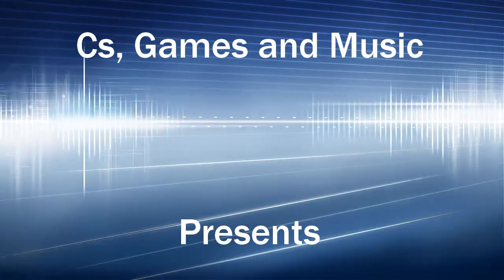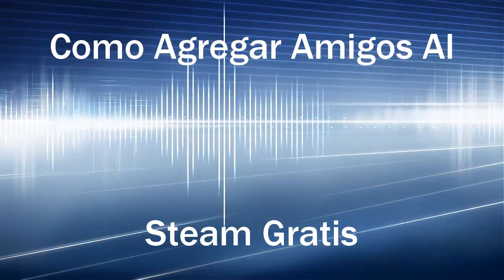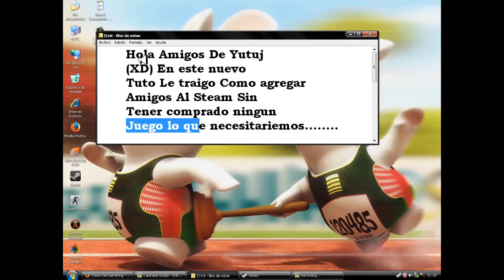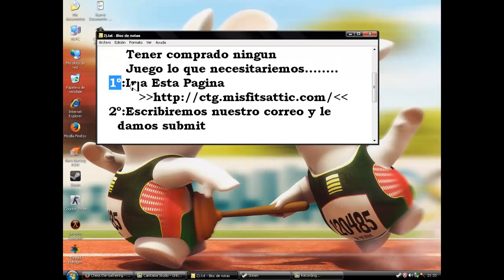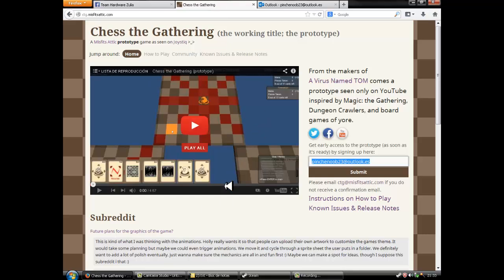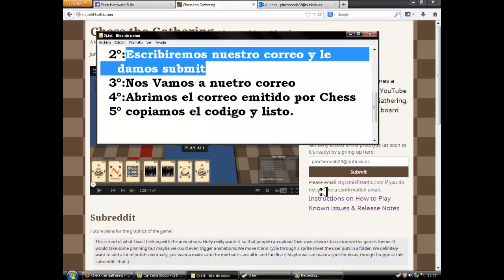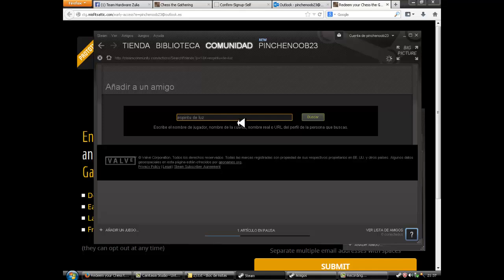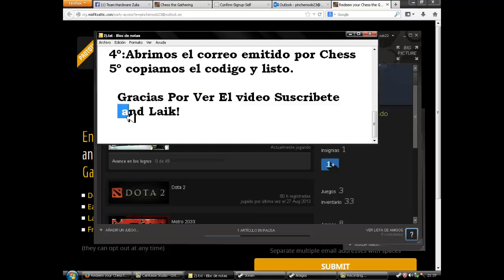Como Agregar amigos al steam gratis 2014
Link de la pagina

mi Steam greggarcia1